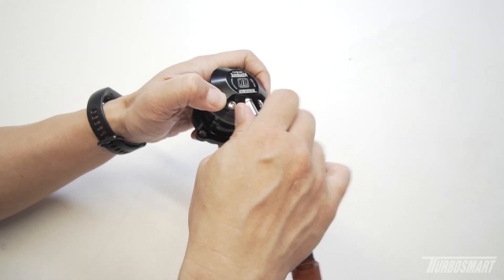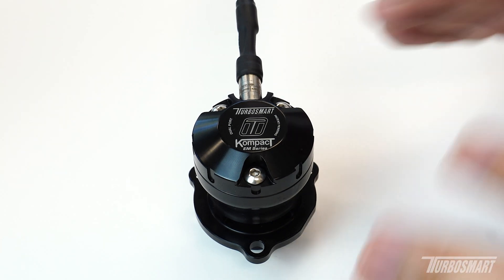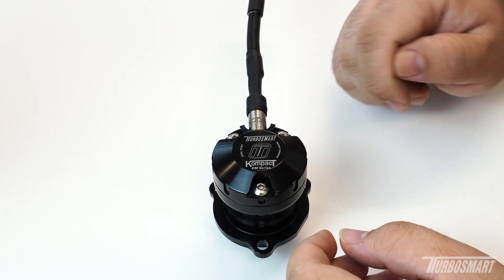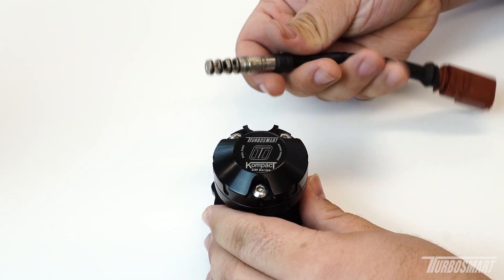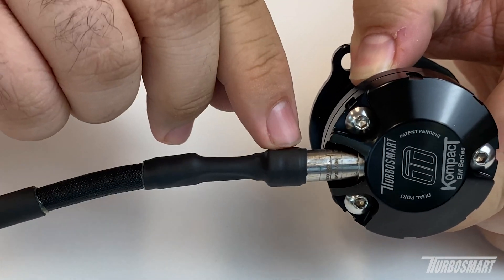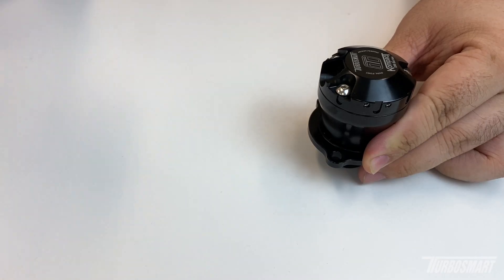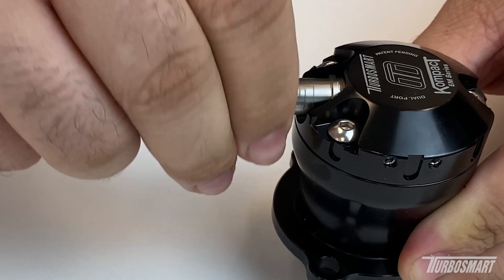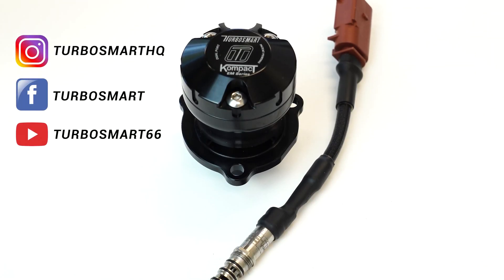Tech Tips: Replacing the Solenoid on your Kompact EM Valve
Are you looking for a reliable and safe way to replace the solenoid in your Turbosmart Kompact EM valves?

Tune into this helpful video where we show you how to do it yourself! The award-winning Electro-Mechanical blow-off valves provide a quick, easy overview of the direct fit options. Learn why replacing the wiring and solenoid is important for safety and efficiency. Watch now and get your vehicle running efficiently without any hassle!